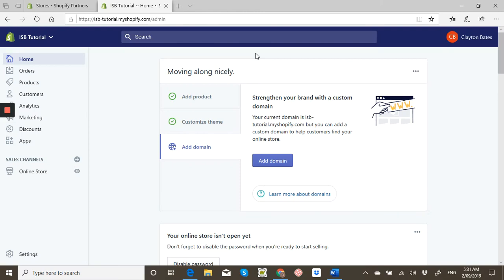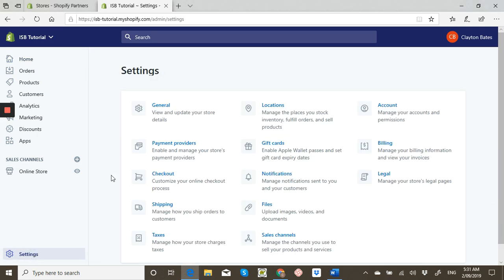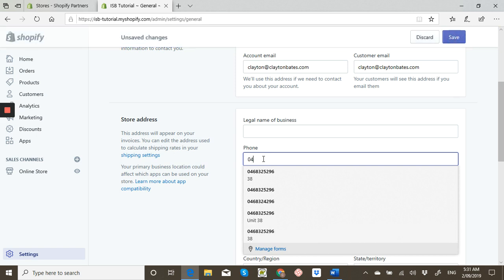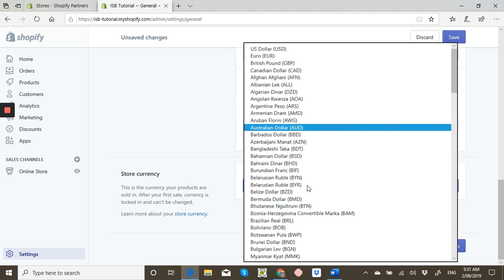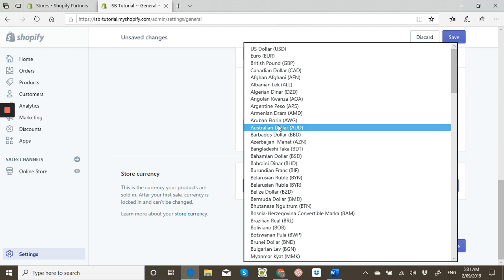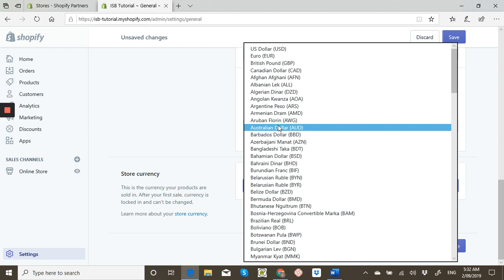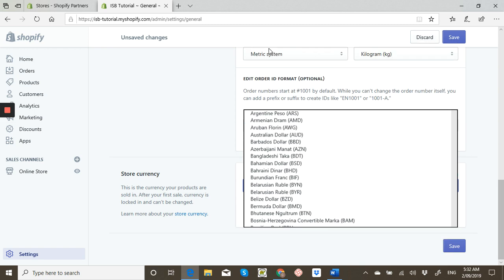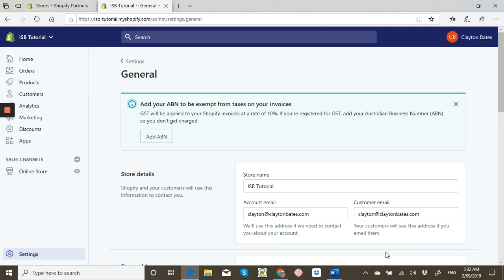How to Change Currency on Shopify to USD, AUD , GBP & More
If you want to change your shopify store currency this is the video for you. Most people drop shipping from countries outside of the USA should be changing there main currency if mostly targeting USA.